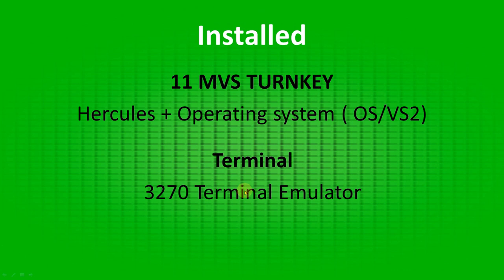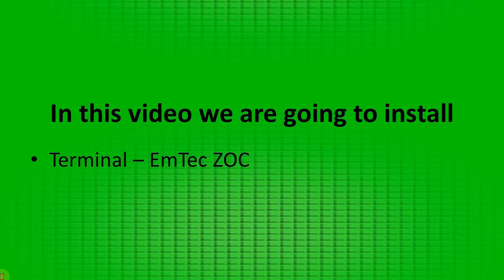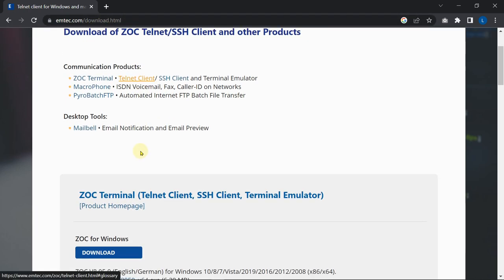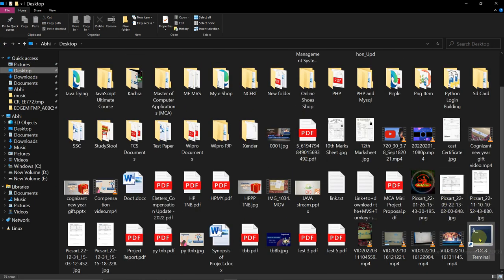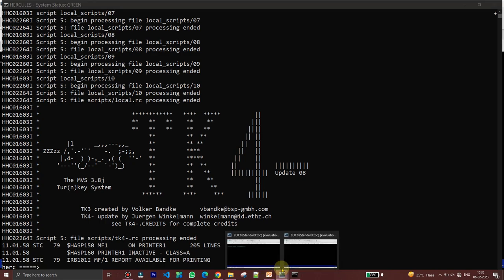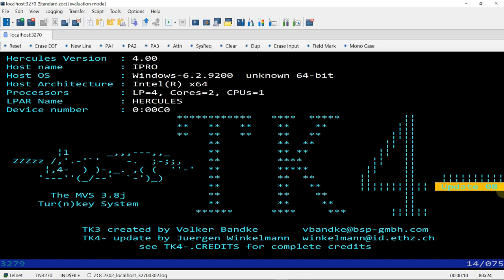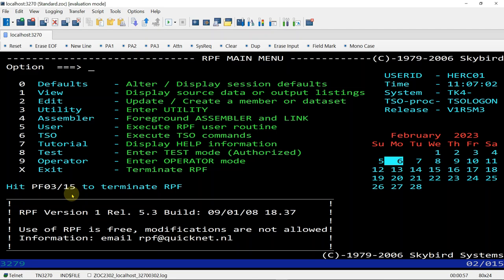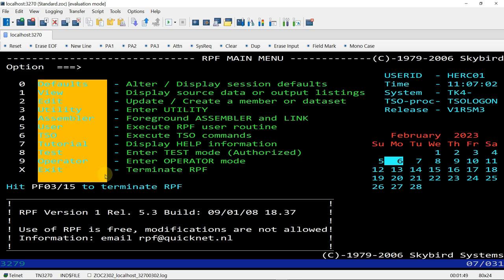Mainframe Installation in Personal Desktop | Emtec Zoc Terminal | Hercules Mainframe | StudyStool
In this video you will get information about which free software we can indtall to do all the operations in Mainframe for training purpose and all the process of Installation of Mainframe applications..

🟢 Download Link

🔍Feel free to follow for new updates or if you've any queries 🔍